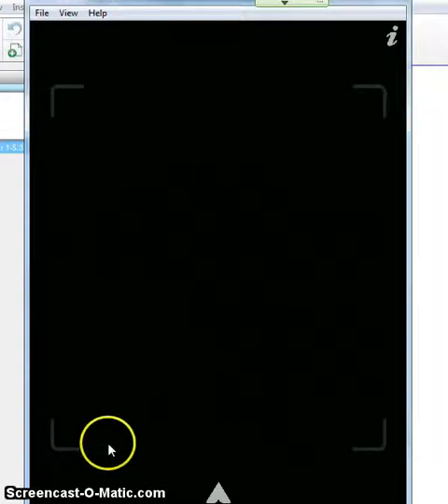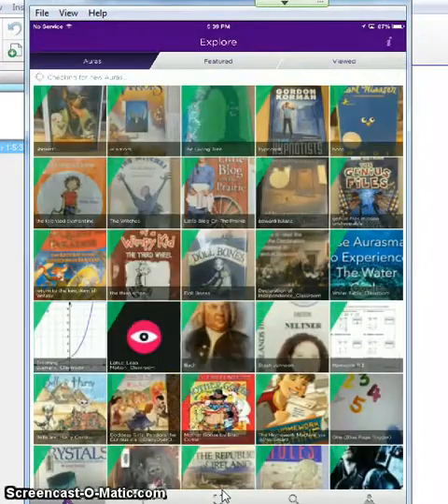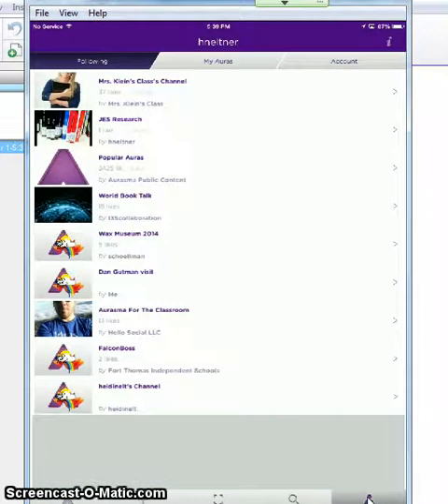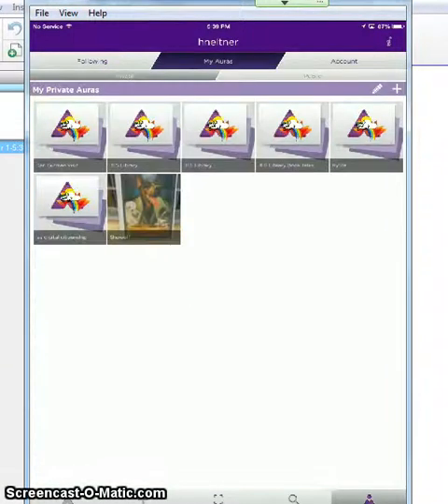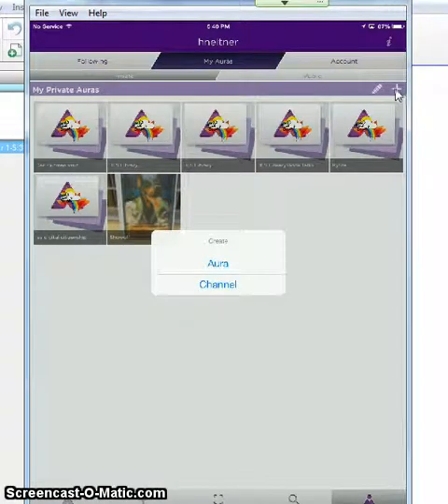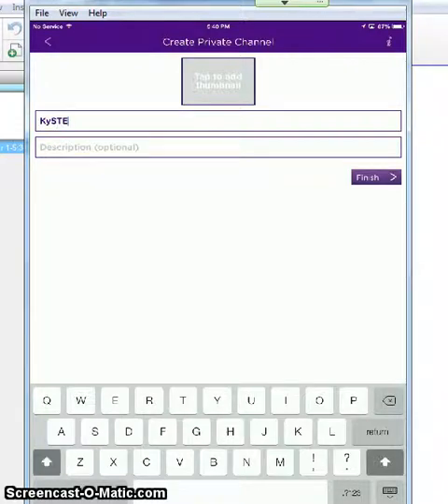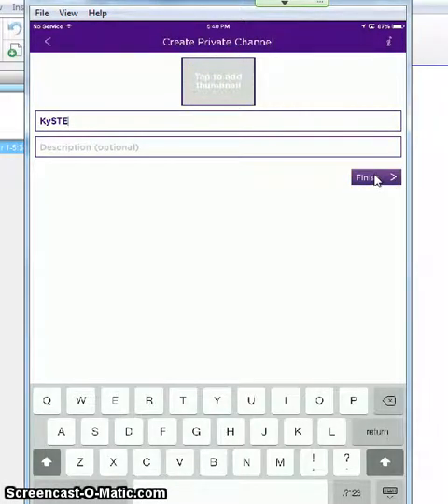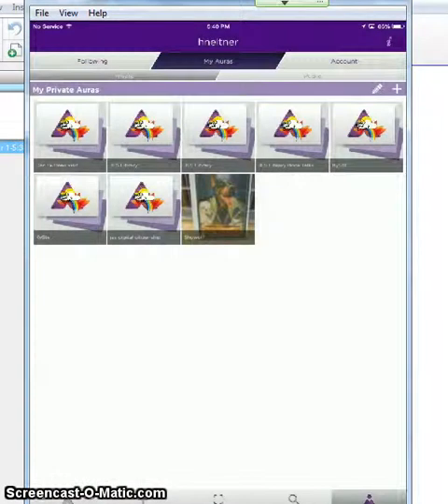Aurasma: Creating a Channel